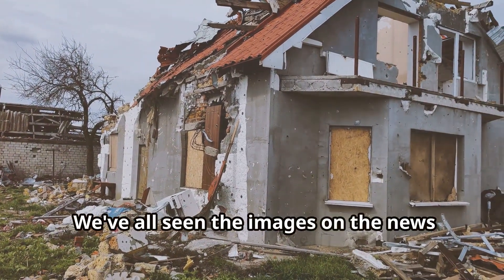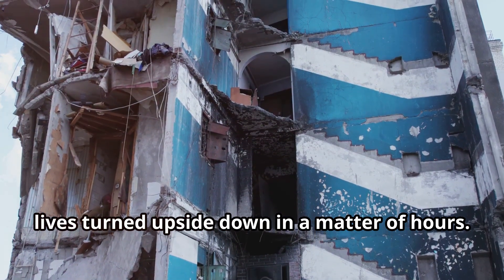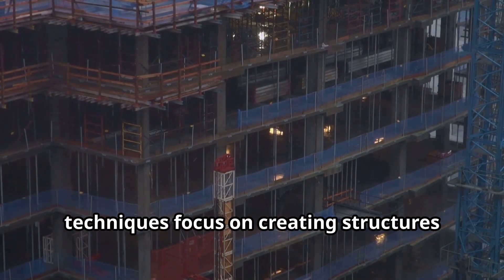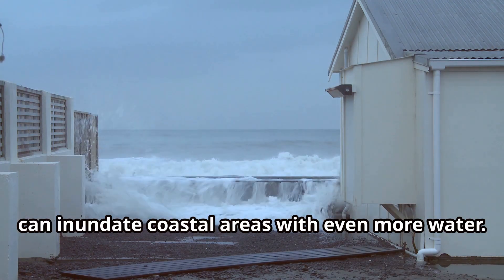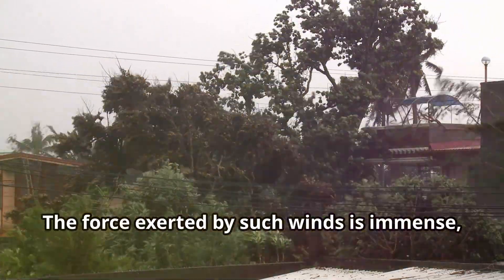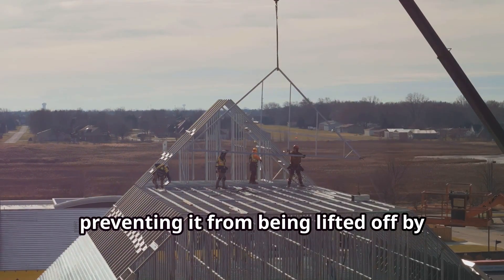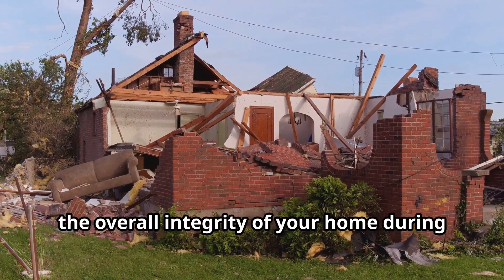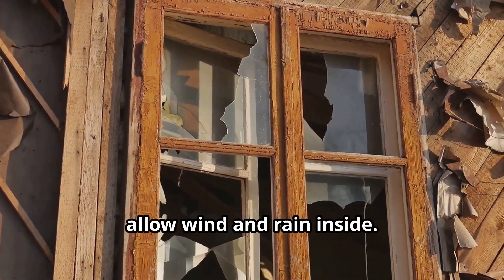Is Your Home Ready for the NEXT BIG STORM?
Learn how hurricanes impact the structural design of houses and what steps can be taken to make buildings more resilient in extreme weather conditions.